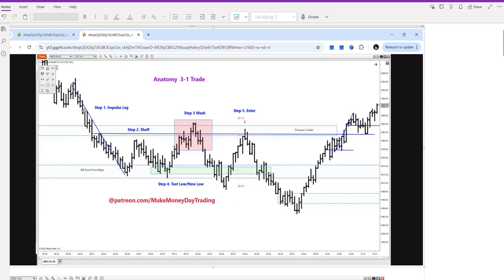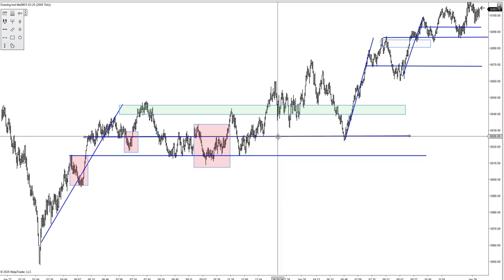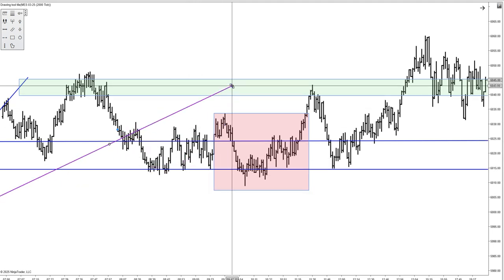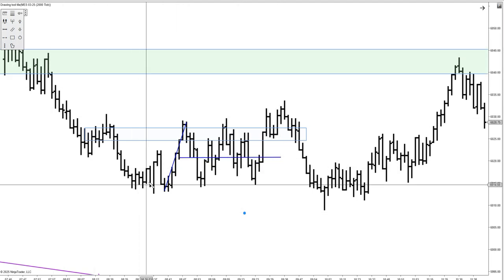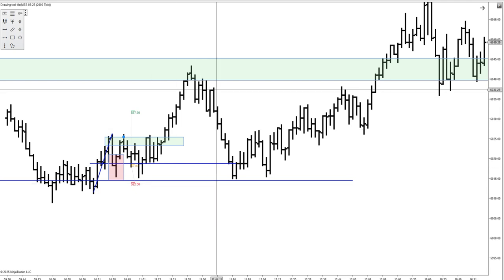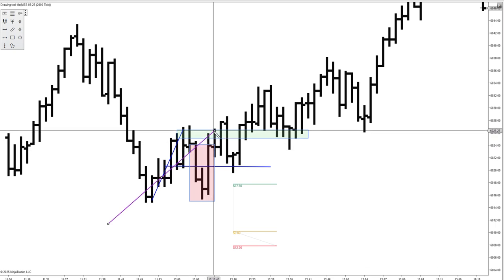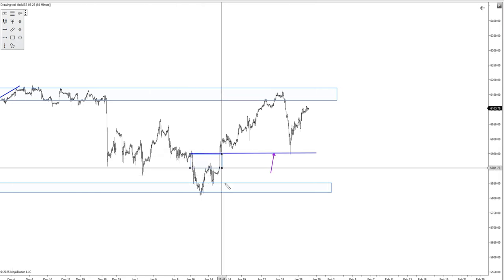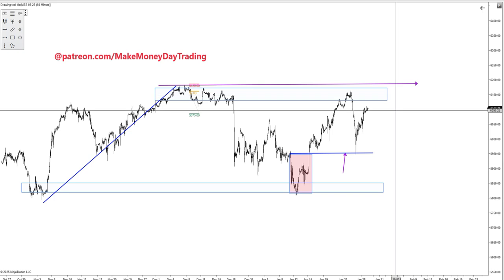How to make money day trading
@MakeMoneyDayTrading Day trading involves buying and selling financial instruments within the same trading day, and it can be challenging but rewarding if done correctly. Here are some steps and tips to help you make money as a day trader:

Educate Yourself:

Understand the basics of trading, market mechanics, and financial instruments (stocks, options, forex, etc.).
Learn technical analysis, chart reading, and use of indicators.
Stay updated on financial news and understand how news impacts the market.
Develop a Trading Plan:

Define your trading goals and risk tolerance.
Create entry and exit strategies.
Determine your position sizing and risk management rules to limit losses.
Choose a Suitable Market:

Decide which market suits your style and expertise: stocks, forex, commodities, or cryptocurrencies.
Each market has different characteristics, volatility levels, and trading hours.
Select a Reliable Broker:

Choose a broker that offers low commissions, fast execution, and robust trading platforms.
Ensure the broker provides adequate tools and supports day trading strategies.
Practice with a Demo Account:

Use a demo account to practice your strategies without risking real money.
Get comfortable with your trading platform and tools.
Use Technical Analysis Tools:

Utilize technical indicators like moving averages, RSI, MACD, and Bollinger Bands.
Learn to identify chart patterns, trends, and key support/resistance levels.
Employ Risk Management Techniques:

Use stop-loss orders to protect your capital.
Never risk more than a small percentage of your account on a single trade.
Diversify your trades to reduce risk.
Keep Emotions in Check:

Avoid emotional trading; stick to your plan and rules.
Remain patient and disciplined, even in times of loss.
Stay Adaptable:

Markets change, so be willing to adapt your strategies as needed.
Continually review and refine your approach based on performance.
Maintain a Trading Journal:

Record all trades, including the rationale, entry/exit points, and outcomes.
Analyze your performance regularly to identify patterns and improve.
Focus on Liquidity and Volatility:

Trade instruments that have high liquidity, which facilitates quick entry and exit.
Look for volatility, but also manage the associated risk.
Legal Considerations:

Understand the tax implications of day trading in your country.
Ensure compliance with financial regulations and laws.
Remember that day trading is inherently risky and not suitable for everyone. It requires dedication, discipline, and patience to become successful.